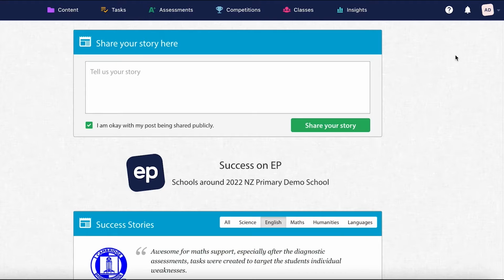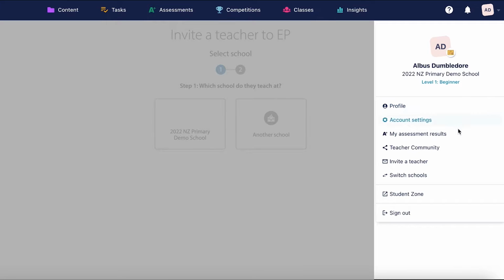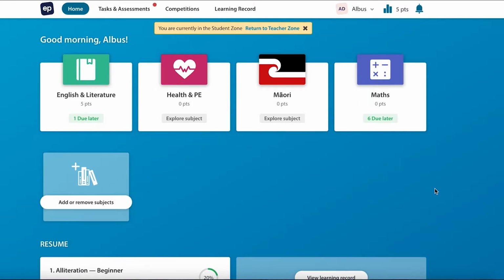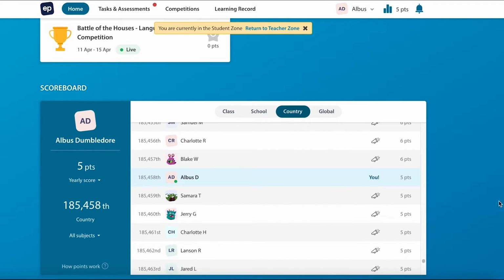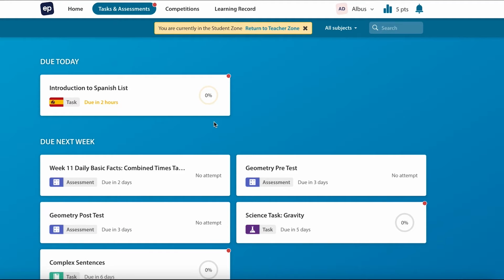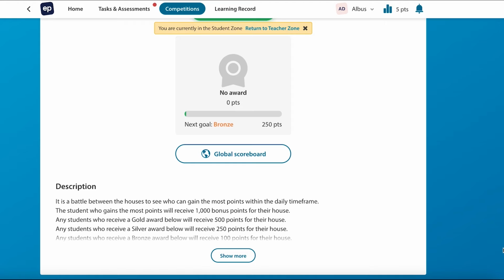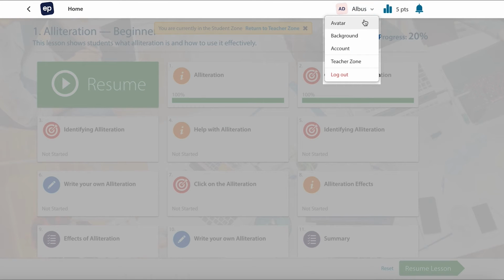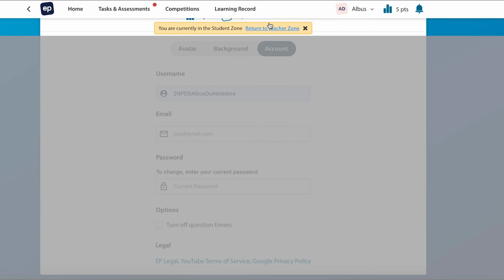EP Tutorials 1.2 - Basic Navigation